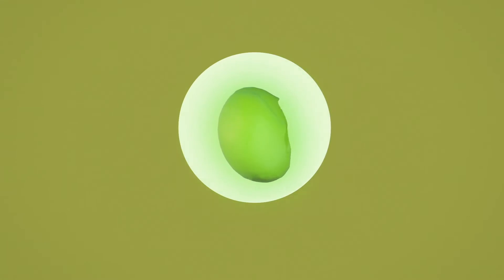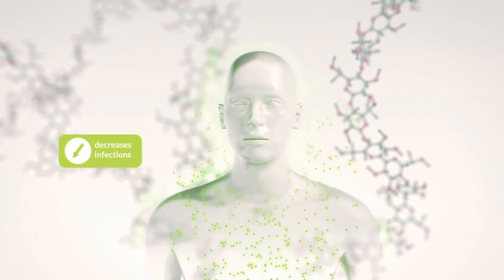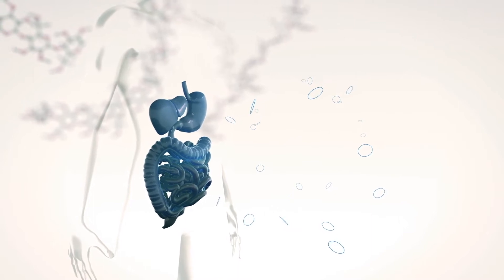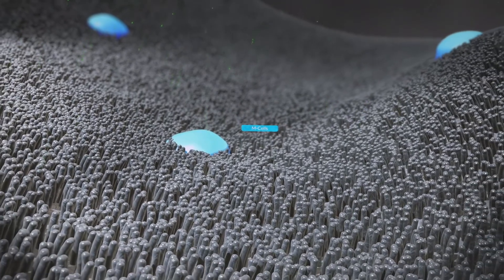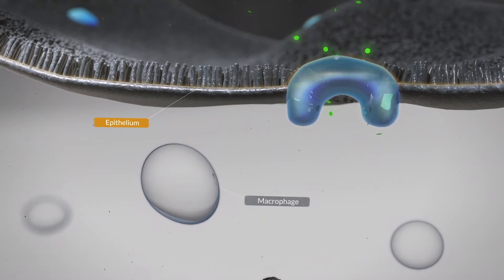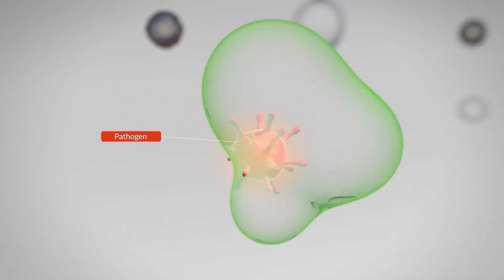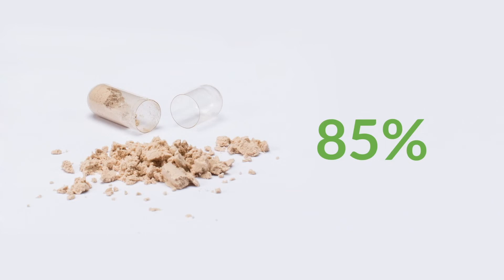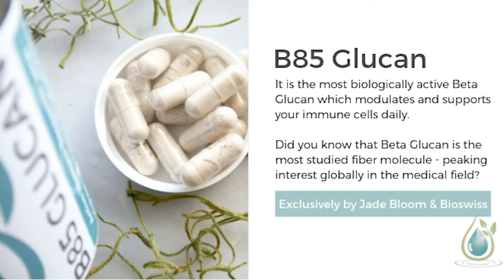B85 Glucan - The Best Immunity Supplement In The World - Patented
Beta Glucan is an all natural polysaccharide and classified as a clinically proven Immune modulator, meaning it "modulates", stimulates, and supports your Immune System. Beta Glucan is a fiber-like molecule which activates your Immune cells - it's your natural weapon to become and stay healthy!

What does Beta Glucan do?
Clinical studies confirm that Beta Glucan decreases the likelihood of viral and bacterial infection while increasing your body's ability to overcome diseases. To provide you with a bit more detail:

Beta Glucan activates your immune cells - also known as macrophages. These macrophages trap and consume foreign substances which do not belong to your body and naturally boost your immune response.

Macrophages trigger a host of immune functions that allow your body to produce an immune-boosting response. The activity of the body's immune cell determines how well your immune system traps and consumes invaders that do not belong to your body.

You may think of Glucans as your body's army to fight infections and strengthen your overall health. Our Glucan (your army) is the brain behind your immune system and its goal is to ward off bodily invaders.

Beta Glucan is the world-leader in strengthening and improving your Immune system. It's your natural weapon to become and stay healthy!

Best Value
Beta glucans should be taken orally every day to be most effective. We use only the finest raw materials to produce B85 Glucan with the world leading purity levels of β 1,3 and multiple β 1,6 chain linkages. B85 Glucancomes in a 60-day supply for a price similar to, or less than, what others charge for a 30-day supply.  Our beta glucan has added Vitamin D for additional protection.

Research and Clinical Studies
Saccharymyces cerevisiae is the best raw material for beta glucans. Plant, mushroom, and bacteria glucans are soluble. B85 Glucan actively stimulates the immune system and doesn’t dissolve away. Beta glucan increases T-Cell production and improves the action of macrophages to naturally enhance the body’s immune system. Clinical studies on our beta glucan have demonstrated its effect on the immune system.

Transparency
B85 Glucan is manufactured using our patented chemical-free, mild manufacturing process. We use only cGMP facilities to encapsulate and package our products. We independently test and track the product through each step of the process and maintain certificates of analysis on every batch.